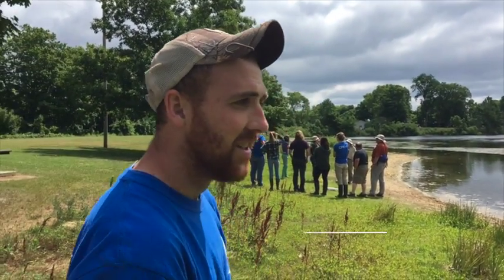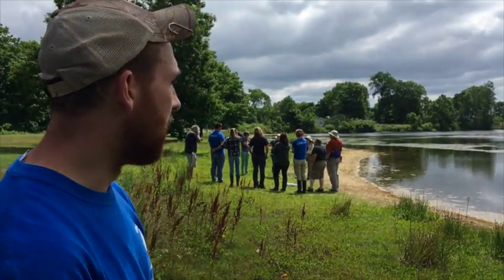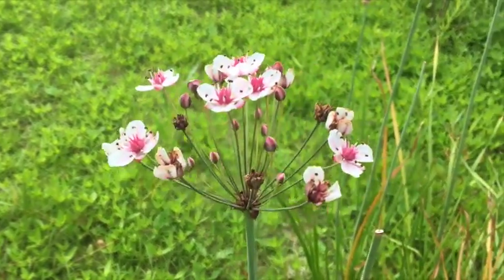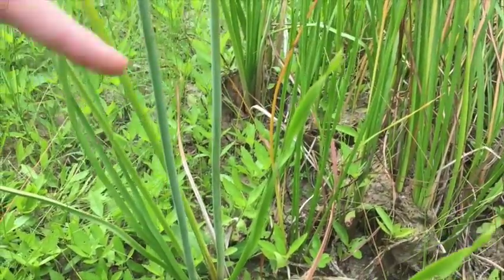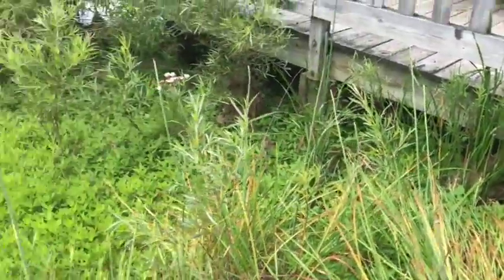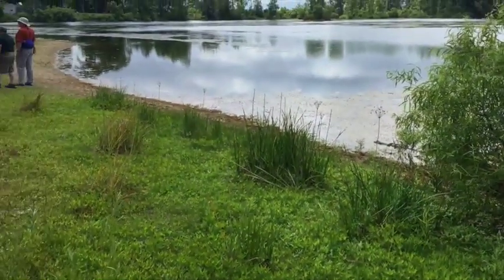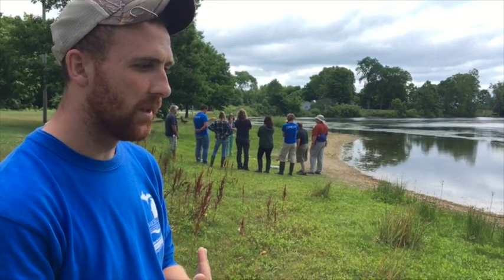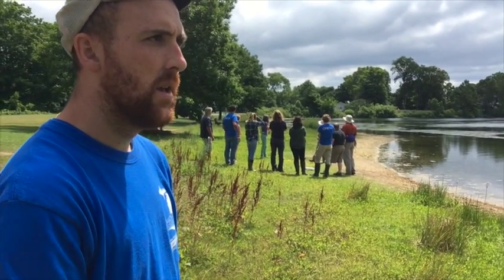How to Identify Flowering Rush: a Michigan Invasive Species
Have you ever seen a Flowering Rush? Did you know that it thrives in low water level environments, waiting for the opportune moment to take root and spread?

Listen to Drew Rayner, coordinator of West Michigan Collaborative Invasive Species Management Area, share a bit about the invasive plant and what advocates are doing to help stop it from spreading to West Michigan.